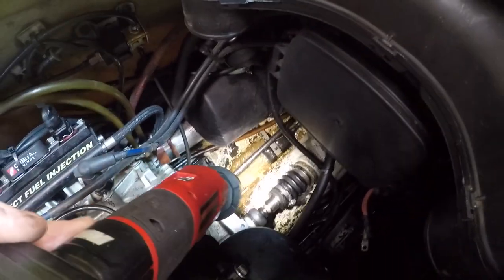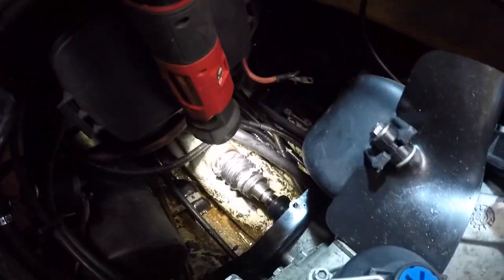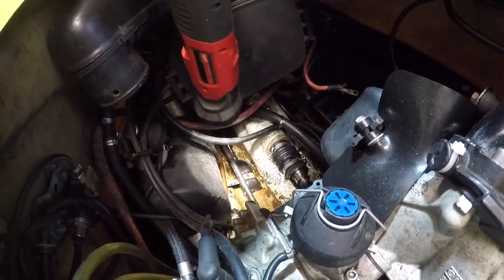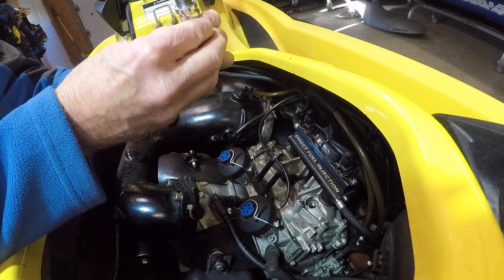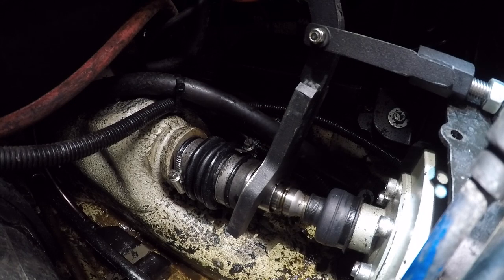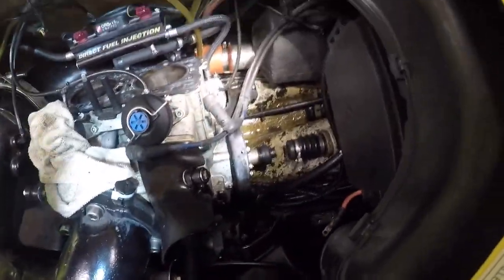Part it out or fix it ? Seadoo RXDI HD 1080p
Diagnosing a seized up rxdi to decide wether to part it our or fix it.